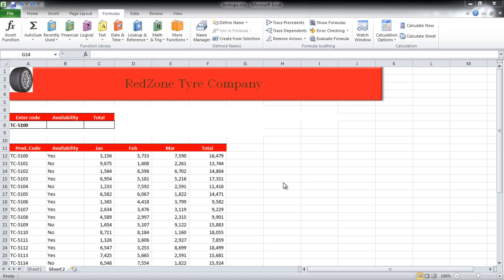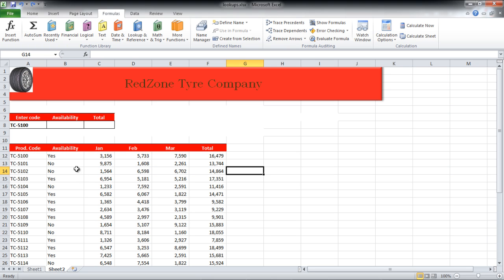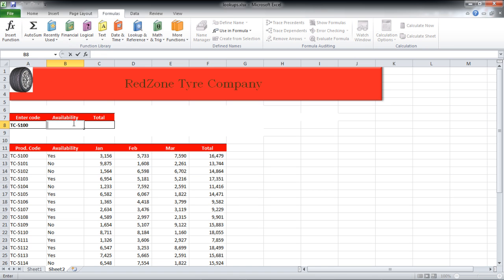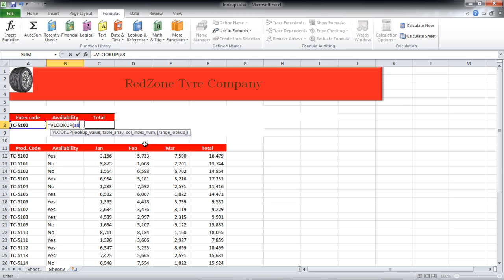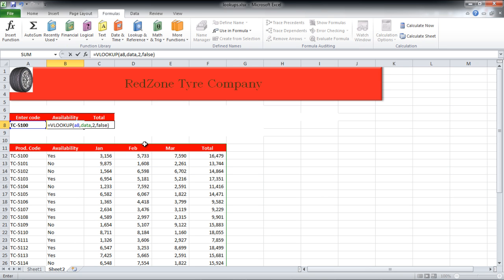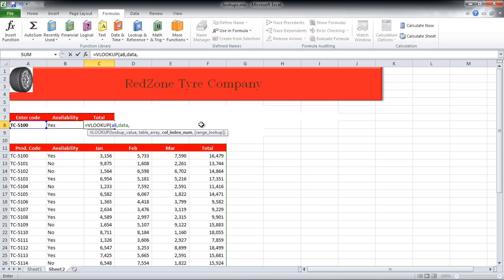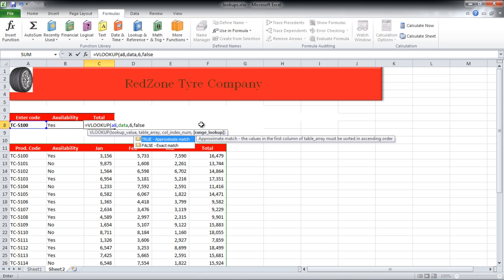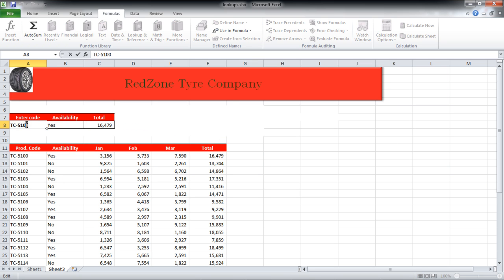How to Create lookup tables in Excel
Learn how to use the vlookup formula in Excel. Create a logical function and send it to find a logical value. In this manner, you can have your lookup table.

Vlookup in Excel is considered kind of tricky by most users. We will teach you how to apply vlookup. In the formula, you have to provide the cell where the results would be displayed, the data range, the column you are referencing it to and whether the condition is true or false. It is a logical function and helps people in real life situations when they are trying to maintain a car database or parts database.
In this tutorial, we will show you how to create a lookup table in Excel.

Step # 1 -- Name your data range
When you are working with large amounts of data and want to find a specific row, you can use the lookup function.
First of all, give your data a name. Click anywhere on the data and press "ctrl + a". Now go to the name bar and give it a name. In this tutorial, we have named it "Data".

Step # 2 -- Insert Vlookup
In the video, we will start typing the function in cell "b8".
Write =vlookup(a8, data, 2, false)
Now let us explain the vlooklup in Excel. In the tutorial, we have written A8 because that's the code by which we will look up the data. "data" has been entered in the function because that is the name of our data range. Two is inserted for the second column "availability". "false" is entered in the function at the very end because we want to find the exact match. If "true" was entered then it would have searched for a close match.

Step #3 -- Modify the Vlookup formula
Similarly for total the same function was used. However instead of writing "2" in the function, we have written "6" because "total" is in the sixth column.
Now whenever we change the value of cell "a8" in the tutorial, the results of "availability" and "total" are re-worked accordingly.